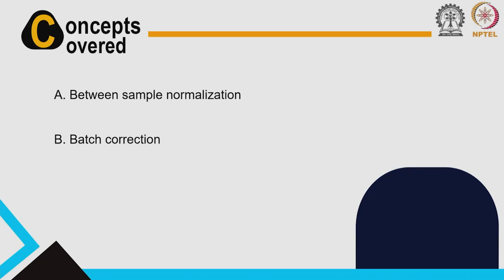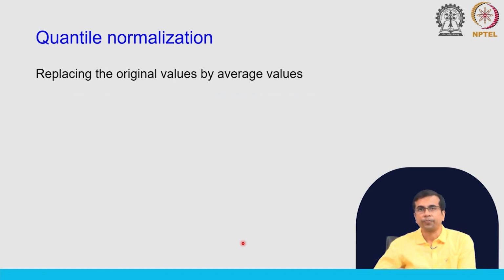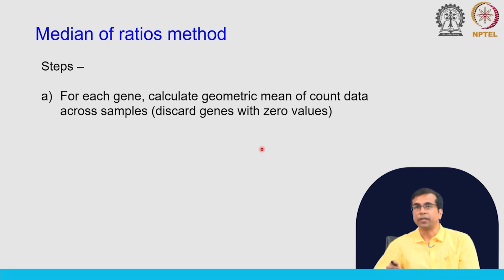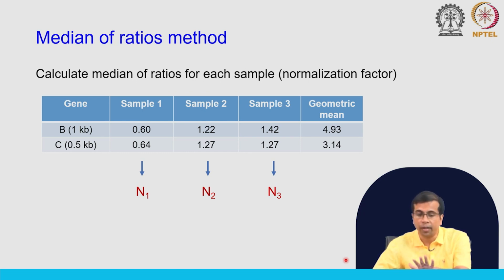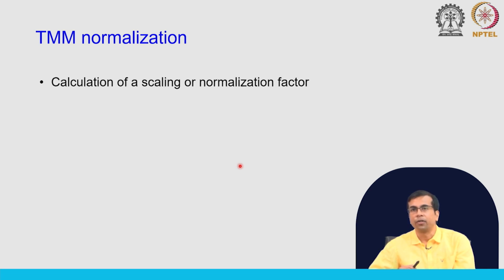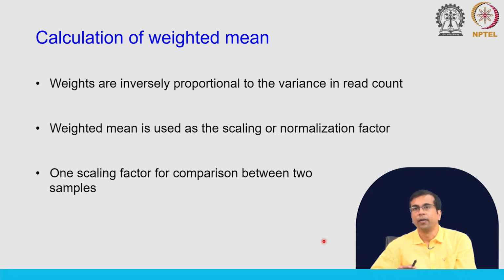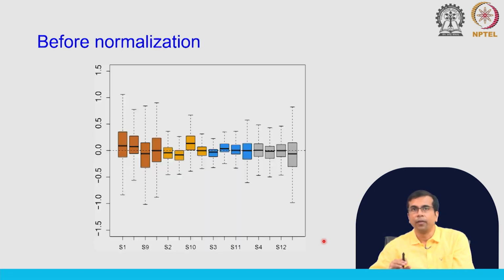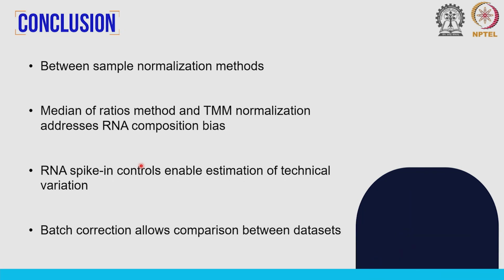Lecture 38 : Data Normalization Methods (Contd.)